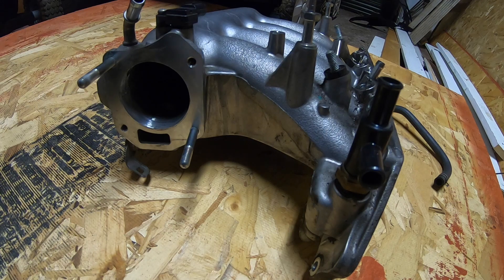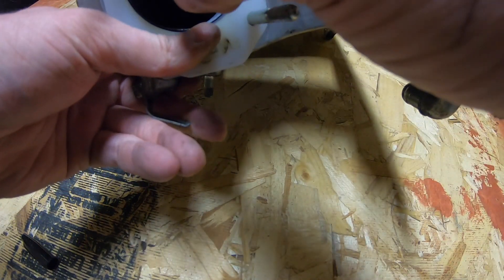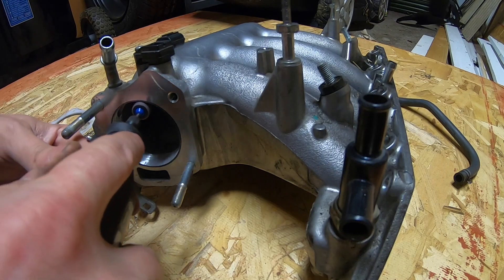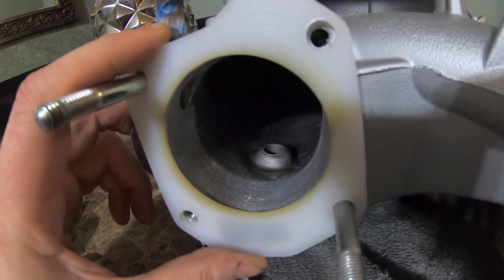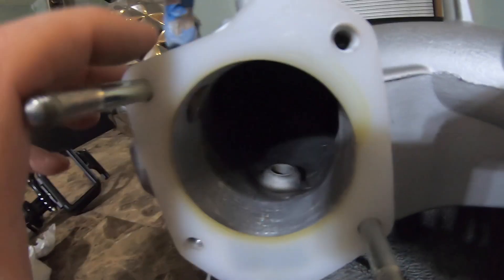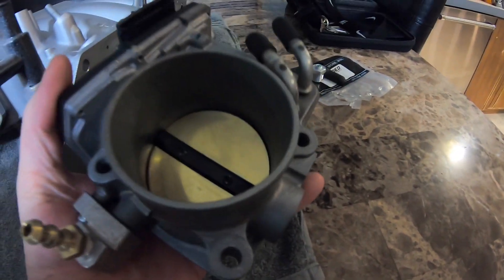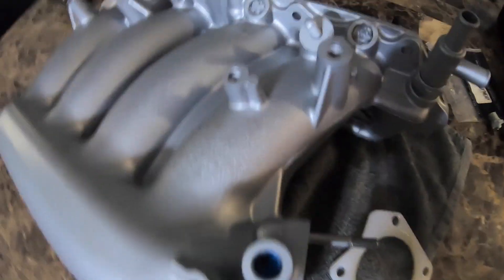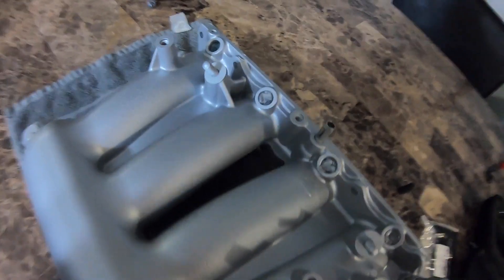8th Gen Civic Si - k20 RBC J35 Port Matching DIY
Decided to drop this video finally, just a quick video on how I port matched my IM to my J35 Throttle body.